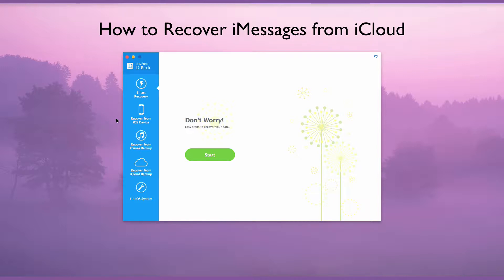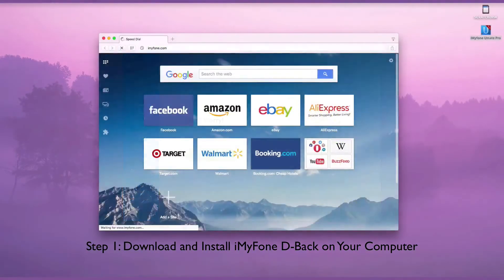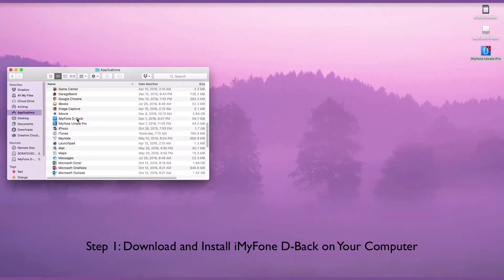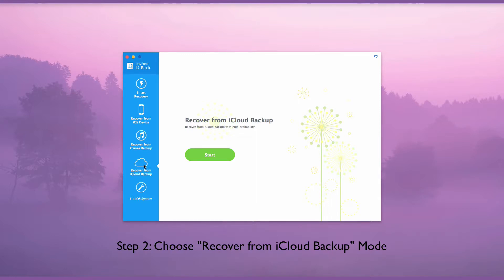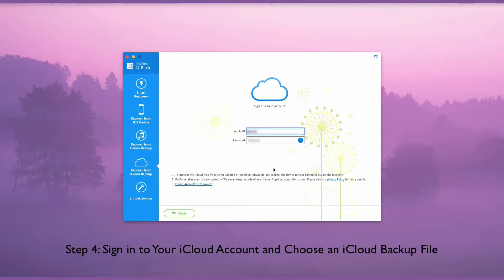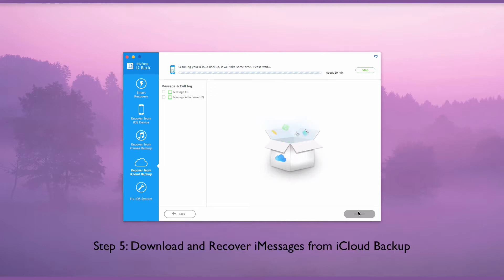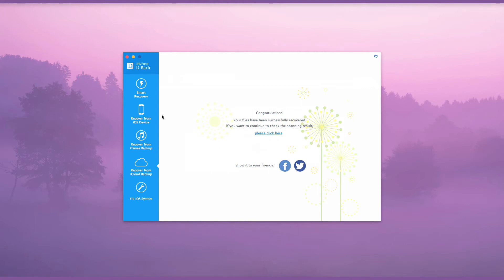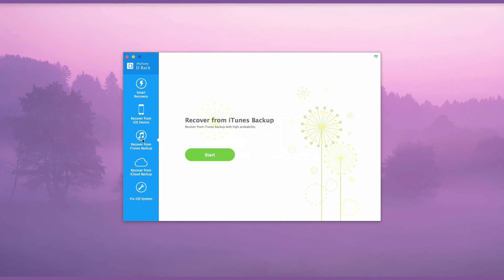How to Recover Deleted iMessages from iCloud Backup After Deleting Them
If you do backup your iPhone data on iCloud, this article will show you an effective way to recover deleted iMessages from iCloud backup .